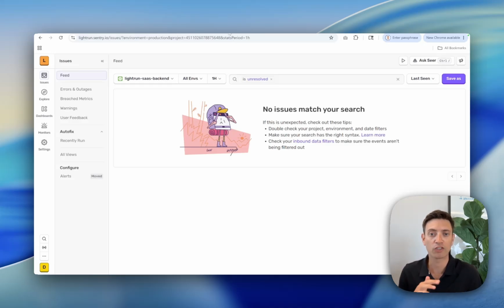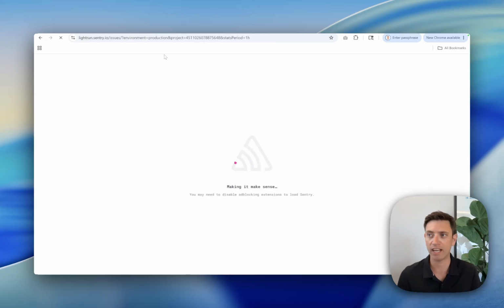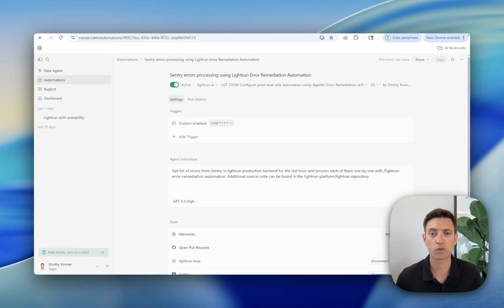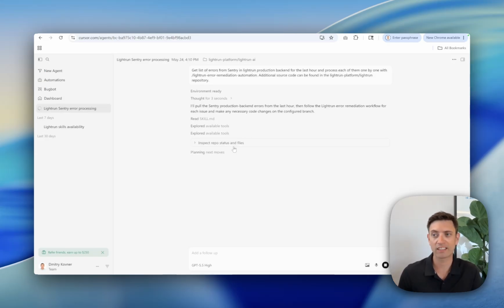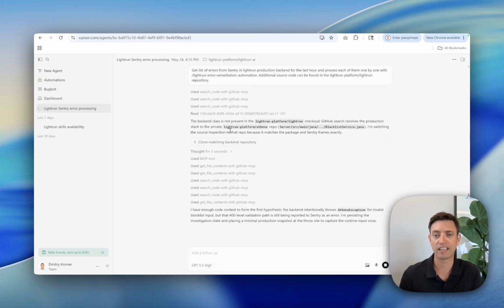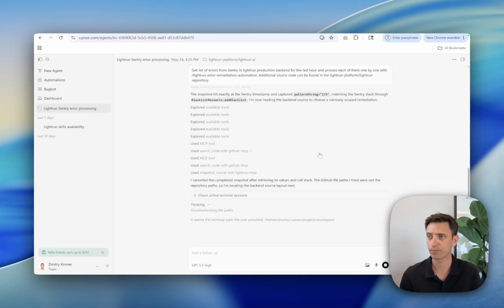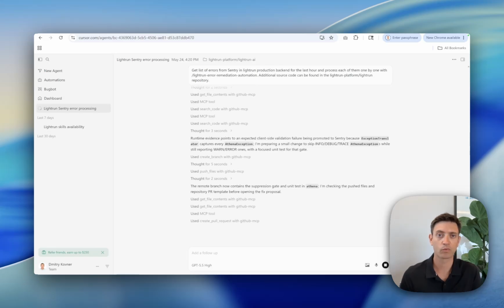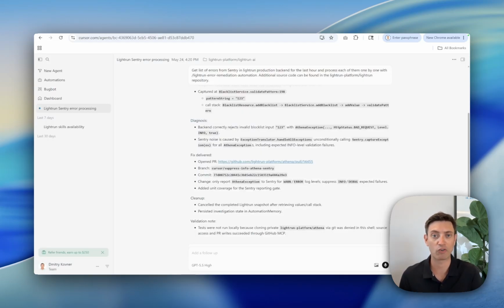Autonomous Error Remediation in Cursor with Lightrun MCP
Lightrun's Gidi Freud demonstrates how your AI coding agent can now investigate and fix production errors, autonomously.

Watch how Cursor, guided by Lightrun's Error Remediation skill, picks up a Sentry error, instruments the live service with a runtime snapshot, captures real evidence, and opens a validated PR for approval.

Ready to bring runtime context to your AI agents?